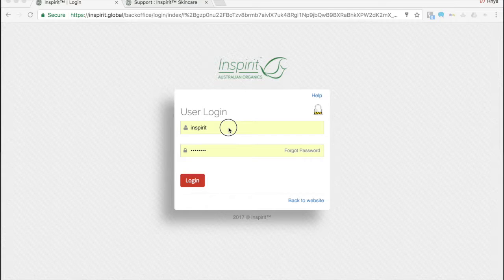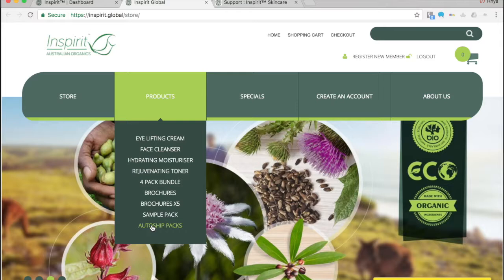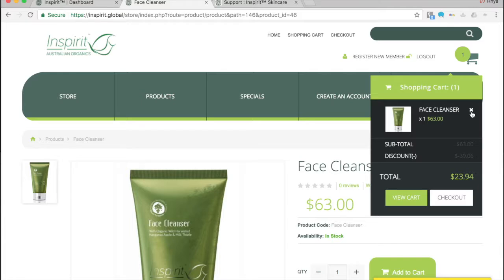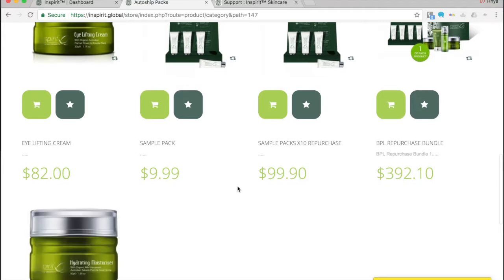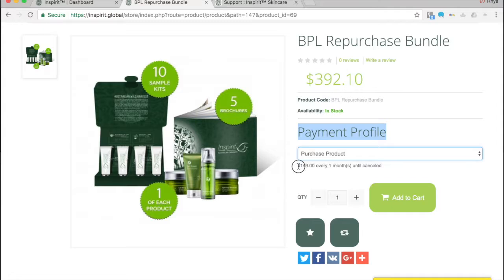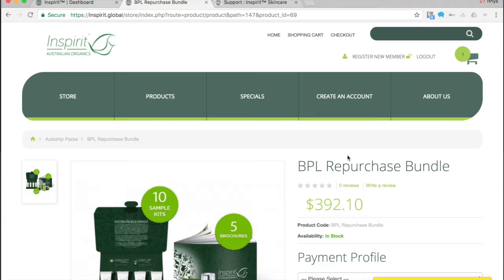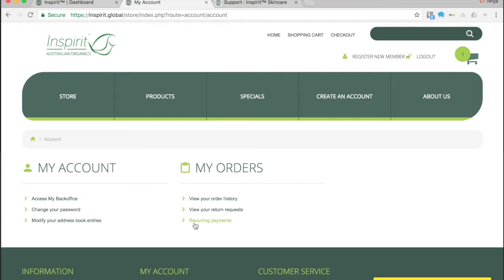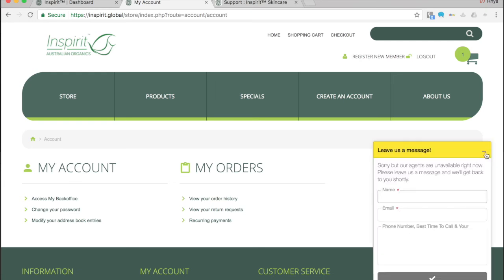Setting Up Your Orders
This is how to navigate your login, to organise and setup orders